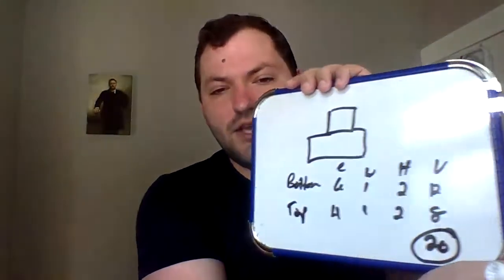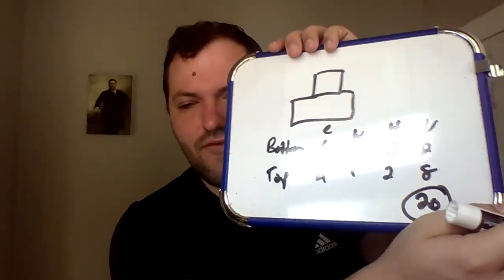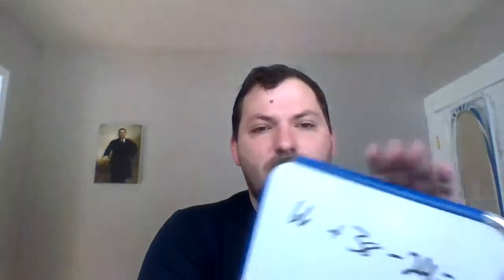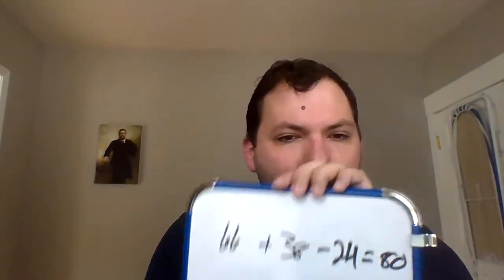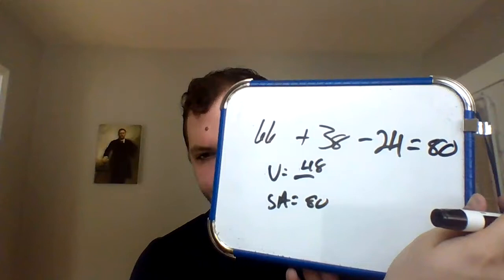Lab Ch. 8 Composite Figures